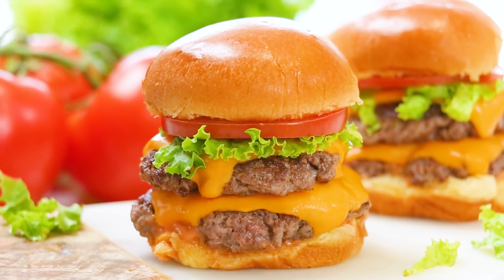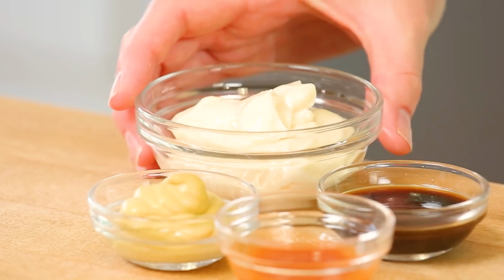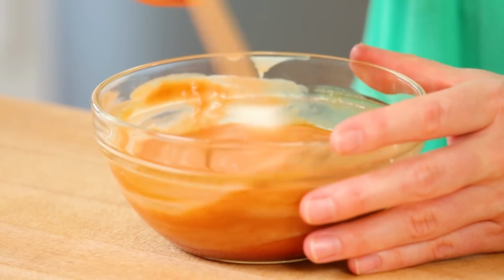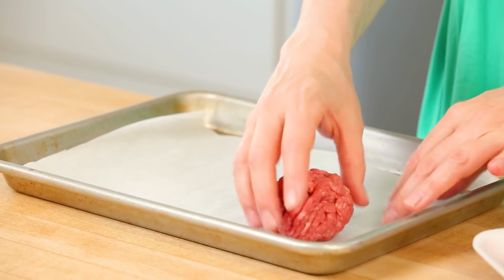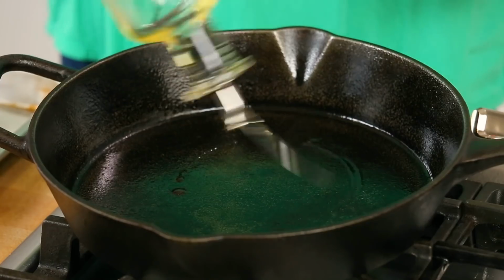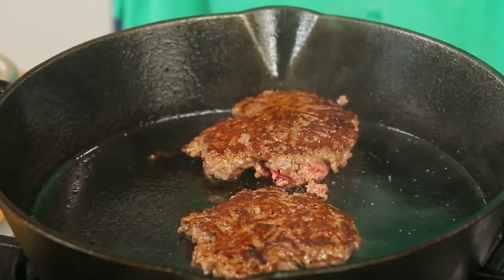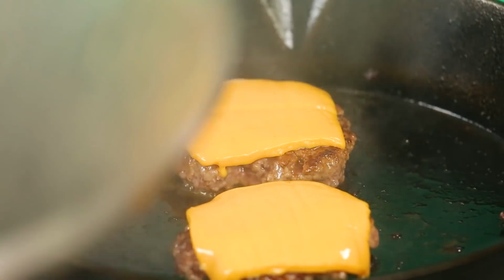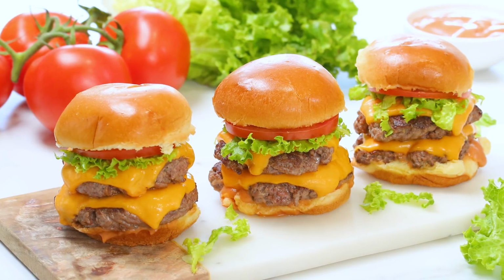Smash Burgers with Secret Sauce | The Best Burgers EVER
ORDER MY COOKBOOK "The Domestic Geek's Meals Made Easy”!

SHOP THIS VIDEO:

Cast Iron Pan
Metal Spatula
Baking Sheet
Parchment Paper